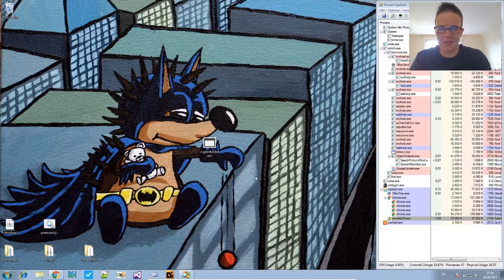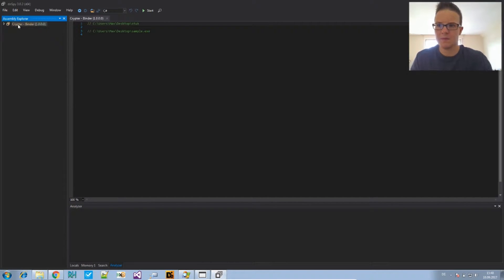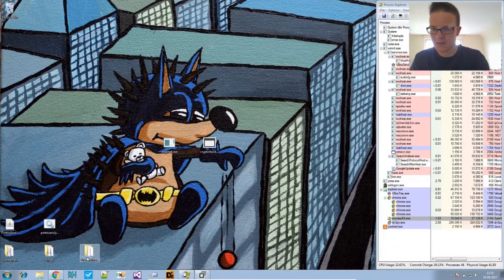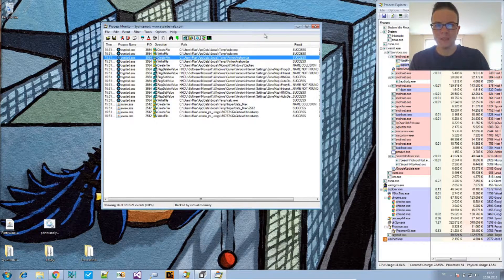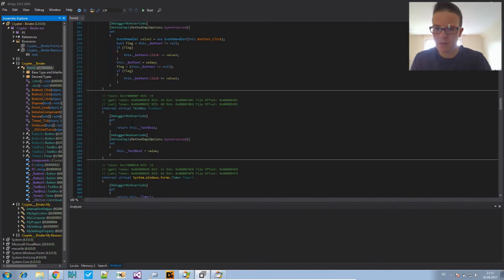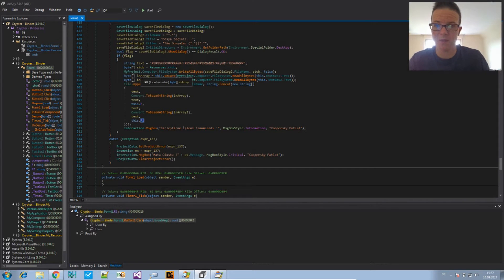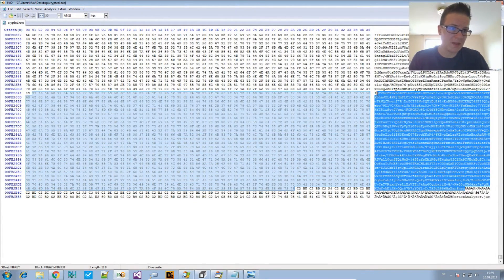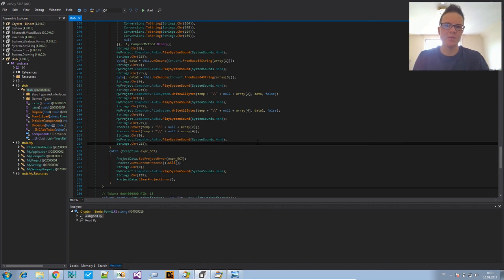Malware Analysis - What is a Scantime Crypter?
We test and analyse a "scantime crypter" whilst explaining the terminology behind it.